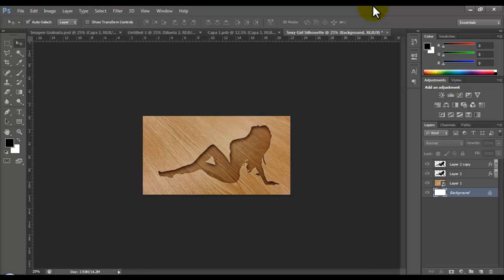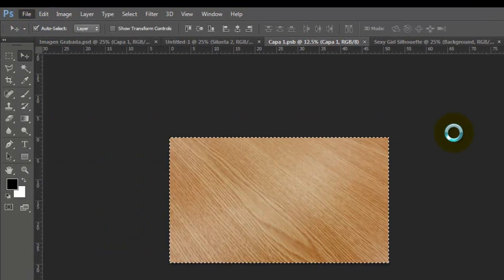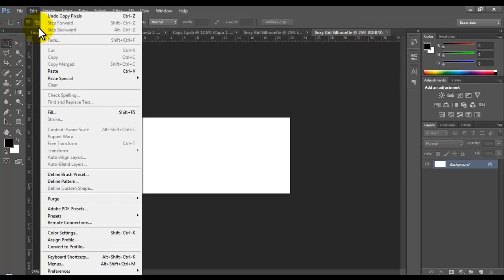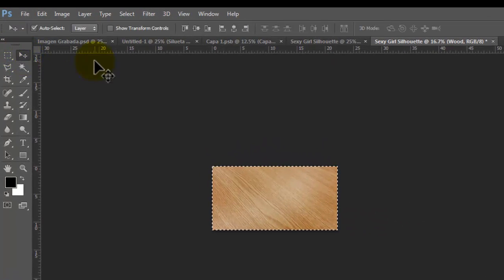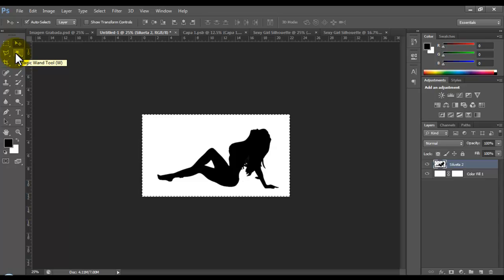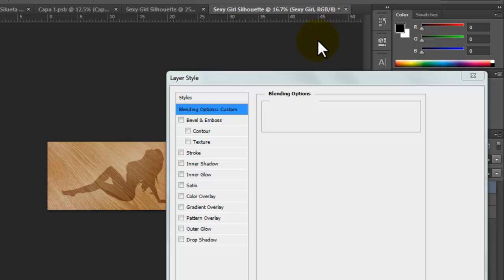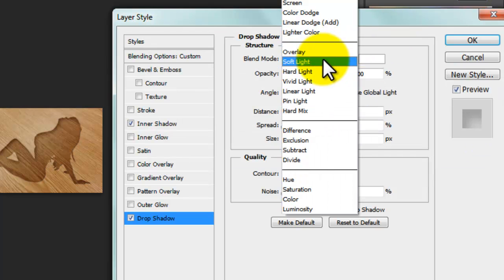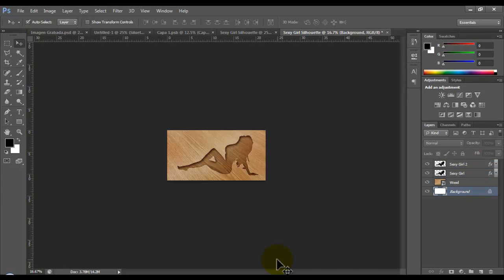Inlaid Wood | Photoshop Tutorial | M Design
Learn how to make an inlaid wood effect in Photoshop

If you like the video please thumbs up!

Check out the Photoshop's playlist in the channel